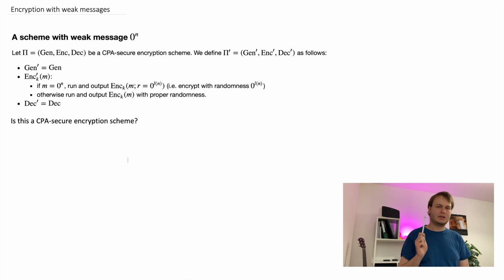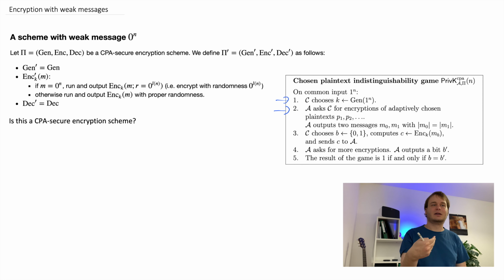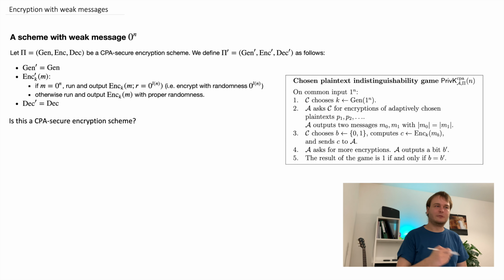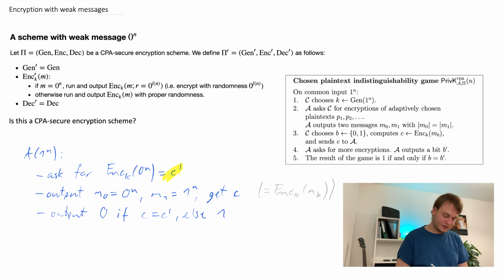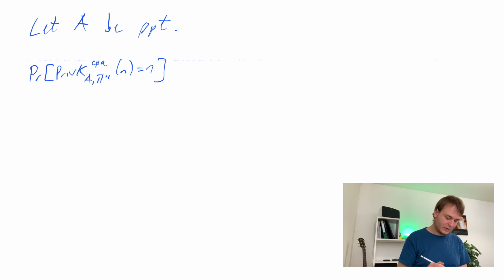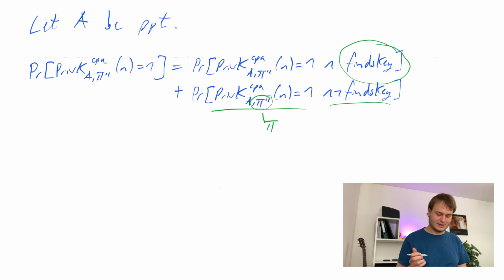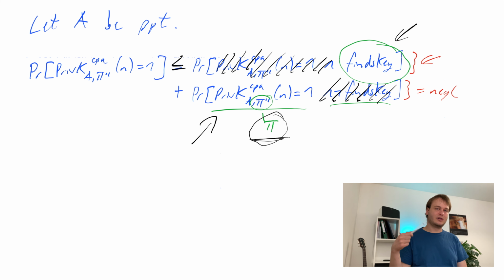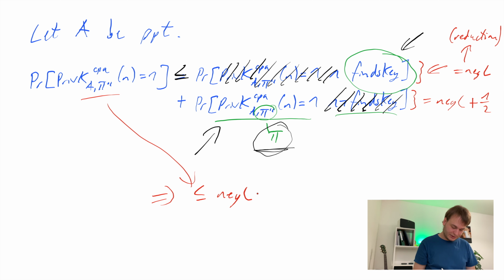FoC 03 Tutorial - 3 - Weak Messages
To understand our encryption security definitions better, we'll learn about weak messages (messages with few ciphertexts).

0:00 Weak zero
6:02 Weak random